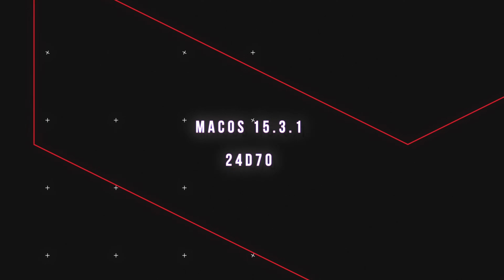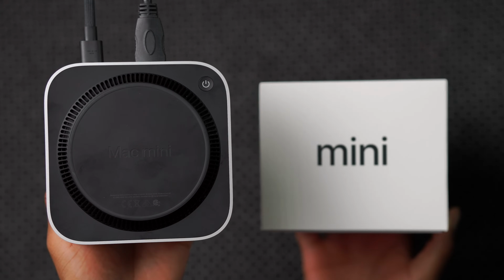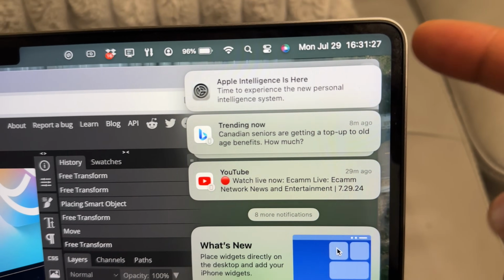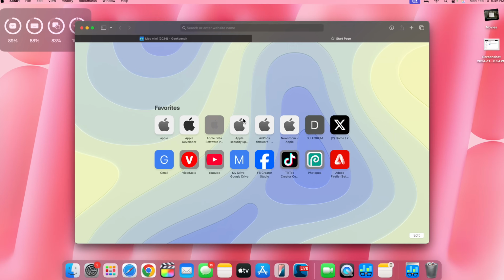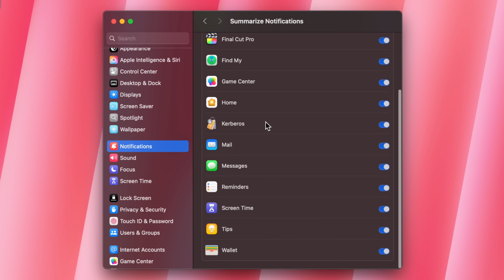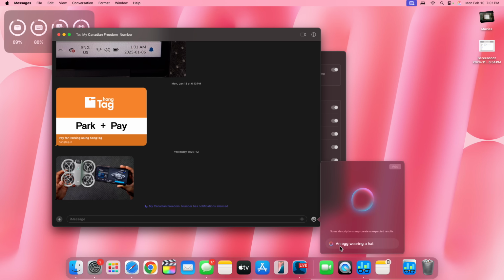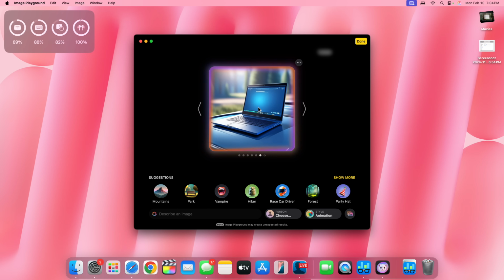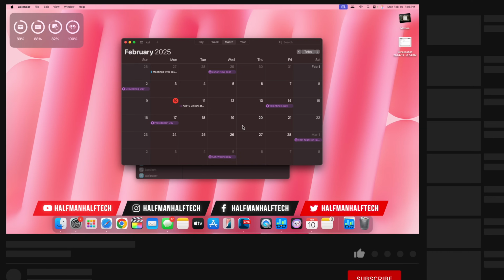Everything NEW for Mac in MacOS 15.3.1 Sequoia.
macOS 15.3.1 is officially out. Here are the New Features and Changes.

Here are some key highlights, New Features and New Changes in macOS 15.3.1 Sequoia.

Video Chapters:
00:00 - macOS 15.3.1 update
01:18 - macOS 15.3.1 is for everyone
02:03 - New software changes
02:55 - New Pop-screen disappeared
03:25 - Settings to check
04:01 - Safari
04:14 - macOS 15.3.1 release notes
04:25 - this is unique
04:52 - this is still an issue
05:20 - notifications summaries
05:50 - new pop up screens
06:06 - Apple intelligence improvements
07:32 - image playground
08:18 - performance
08:43 - battery
09:14 - new iPhone SE & macOS 15.4 beta